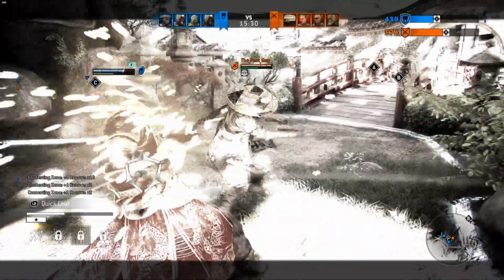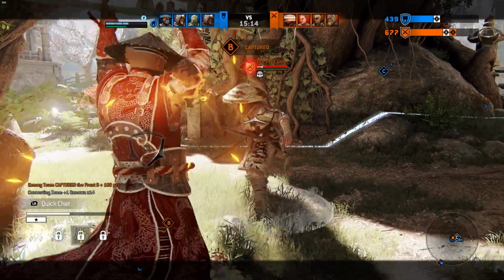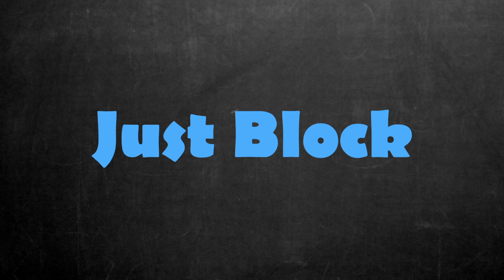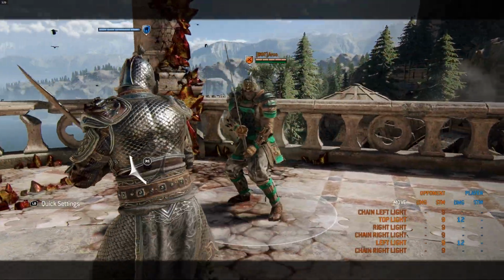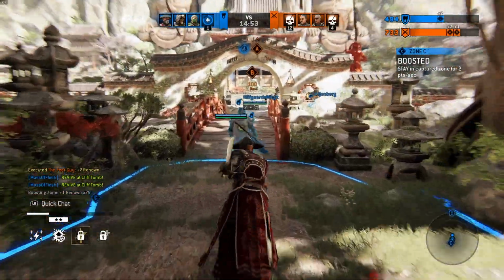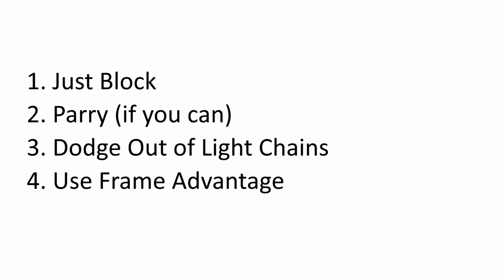How to Deal With Light Spam [For Honor Academy]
Light spam is something we all deal with every time we play. But fear not, for it is beatable. Enjoy!